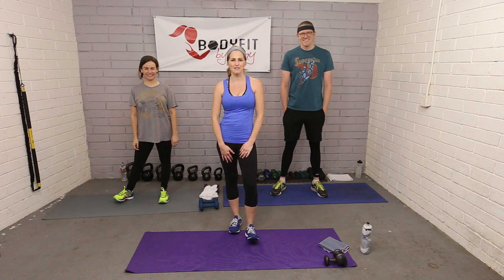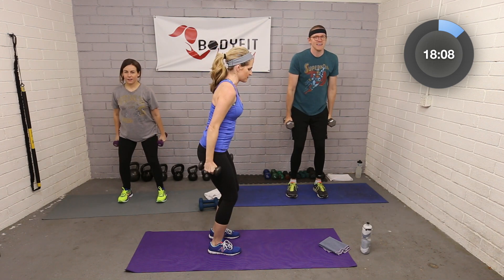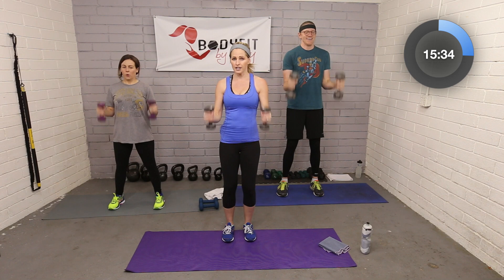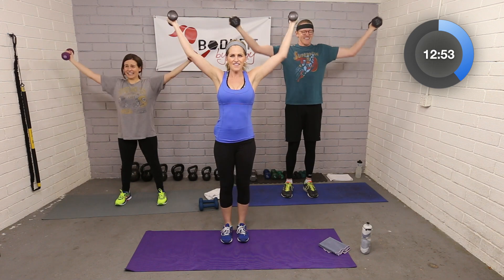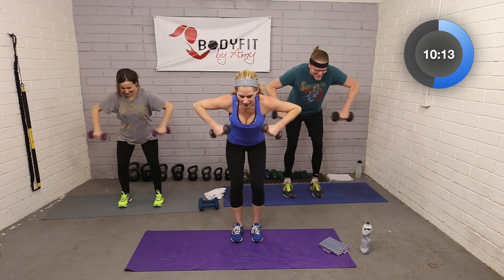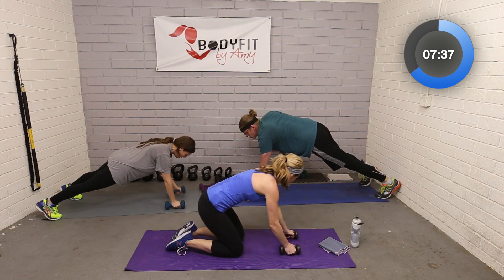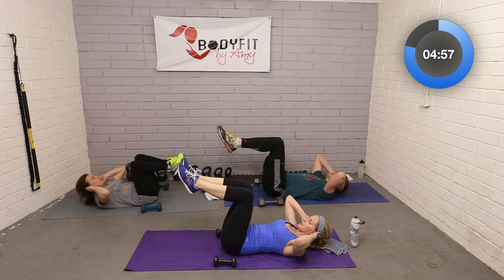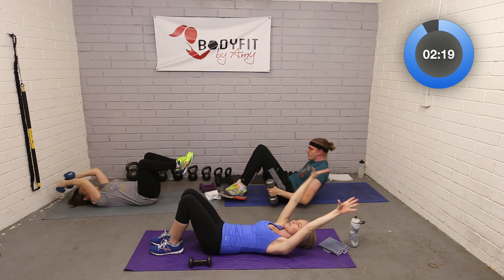20 Minute Wedding Dress Arms Workout to tone your arms and back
This 20 Minute workout uses just a set of dumbbells to tone and sculpt your arms and back and get you ready for the big day.